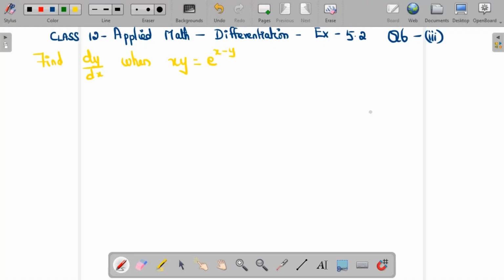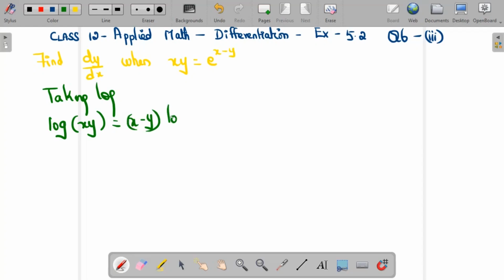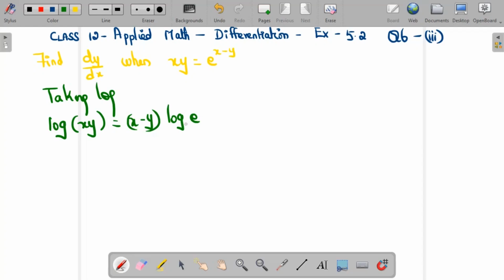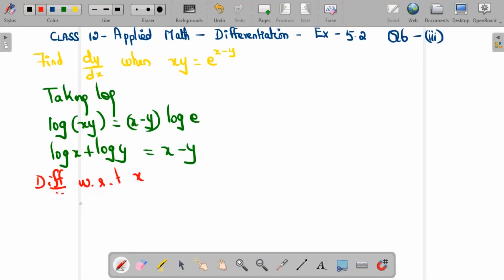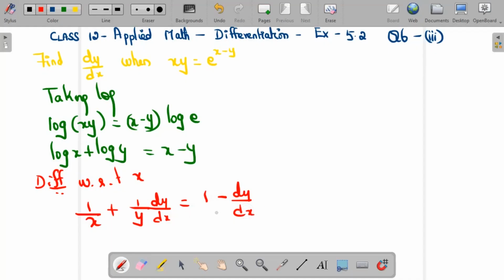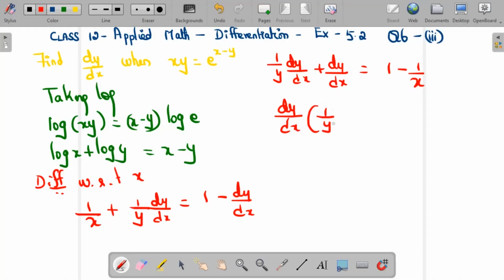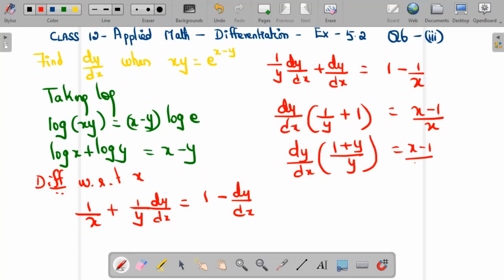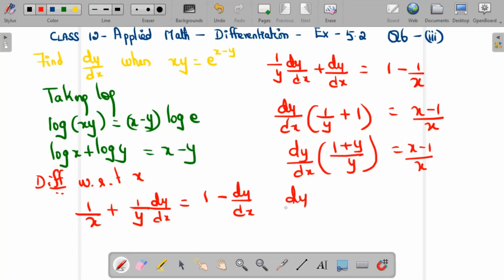Find dy/dx if xy = e^(x-y) | Class 12 Applied Maths Differentiation | ML Aggarwal 5.2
Find dy/dx if xy = e^(x-y) | Class 12 Applied Maths | ML Aggarwal Differentiation Ex 5.2 Q6(iii)

📌 Problem: Find dy/dx when xy = e^(x-y)

In this video, we solve Q6(iii) from ML Aggarwal Class 12 Applied Mathematics,
Exercise 5.2 — using Logarithmic Differentiation, step by step.

✅ Method: Logarithmic Differentiation

📖 Step-by-Step Solution:
0:00 → Take log on both sides: log(xy) = (x−y)·log e
0:18 → Simplify using log e = 1: log x + log y = x − y
0:32 → Differentiate both sides with respect to x
0:50 → Get: 1/x + (1/y)·dy/dx = 1 − dy/dx
1:05 → Collect dy/dx terms on the left side
1:18 → Simplify: dy/dx · (1/y + 1) = 1 − 1/x
1:30 → LCM: dy/dx · (1+y)/y = (x−1)/x
1:45 → Final Answer: dy/dx = y(x−1) / x(1+y)

📚 Topics Covered:
✔ Logarithmic Differentiation
✔ Implicit Differentiation
✔ ML Aggarwal Class 12 Applied Maths — Ex 5.2

🎯 Best for:
→ Class 12 CBSE Applied Mathematics students
→ Board exam practice
→ ML Aggarwal Applied Maths complete solutions

💬 Questions? Drop them in the comments — we answer every one!